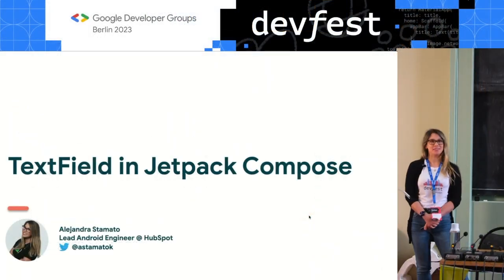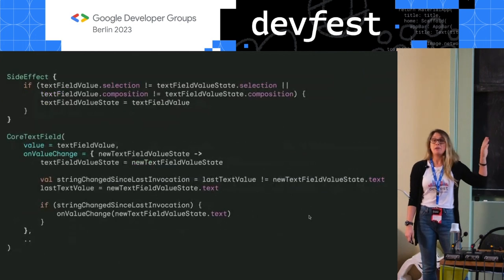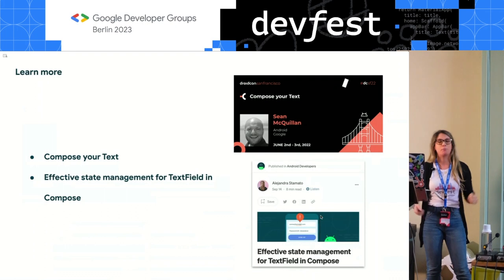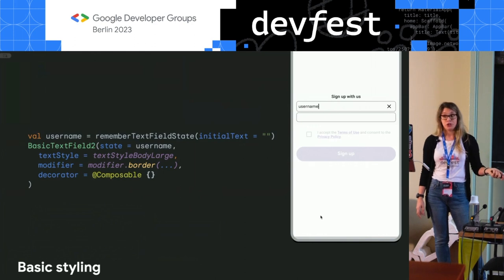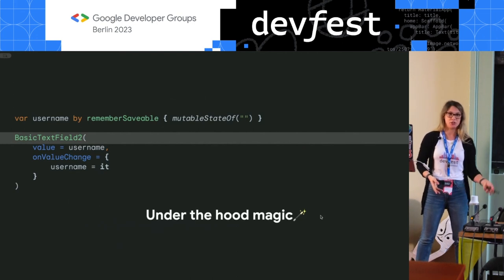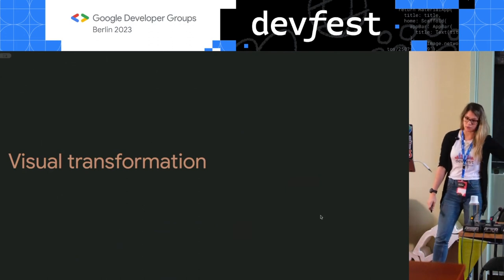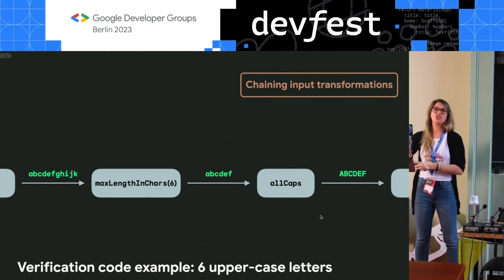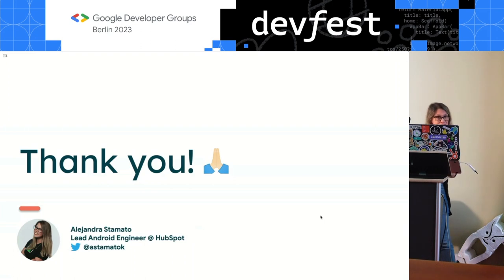TextField in Jetpack Compose: past, present and future - Alejandra Stamato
Text input is a fundamental text component used in practically all apps at some point, from simple usage in a login screen to complex dynamic server-driven forms. In this talk we’ll recap current text input APIs and their shortcomings, in particular for state management. As well we’ll explore the brand new BasicTextField2 API surface for common scenarios along with filtering, selection, gestures and more. The API you've been waiting for is coming to you soon :)

Alejandra Stamato, Lead Android Developer @ HubSpot | Ex Android DevRel @ Google

Alejandra is an Android software engineer and TL at HubSpot. Formerly Android Developer Relations Engineer at Google for Jetpack Compose (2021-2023). She's worked for multiple apps in the past, gathering a tenure of ~10 years in the industry.

devfest Berlin 2023 is hosted by GDG Berlin, GDG Berlin Android, GDG Berlin Golang, GDG Cloud Berlin, Women TechMakers, Flutter Berlin and Kotlin User Group Berlin.